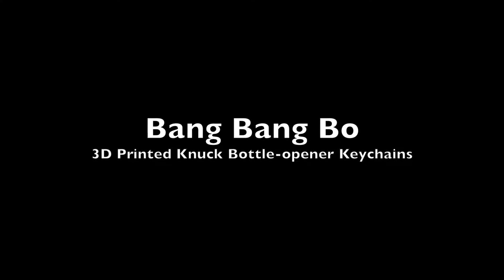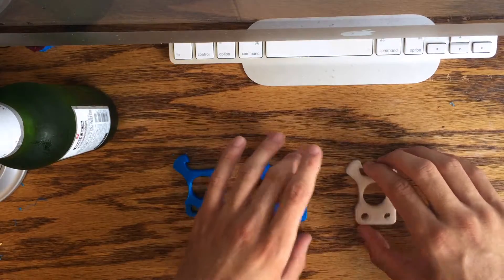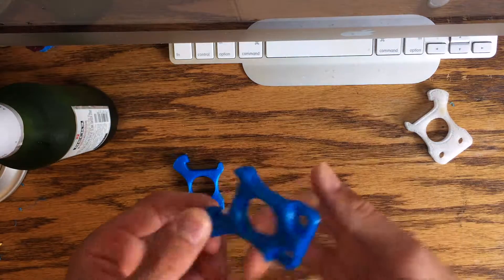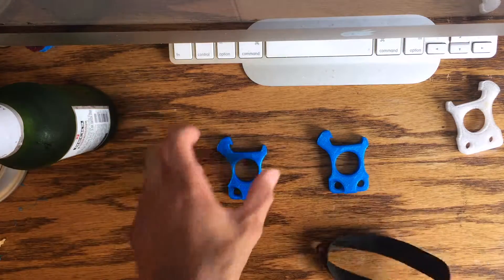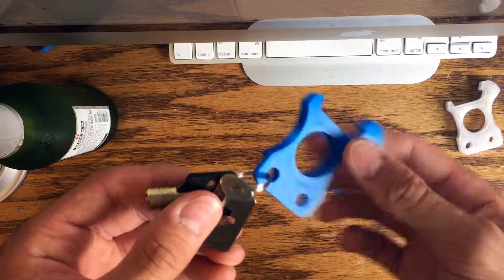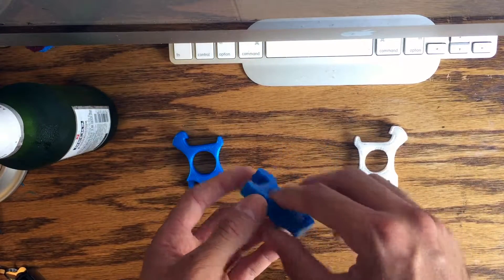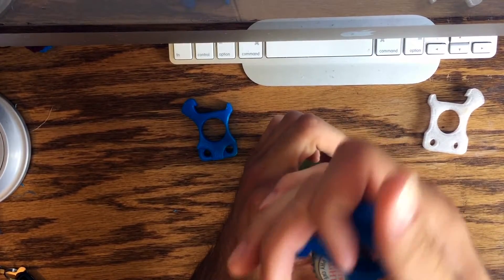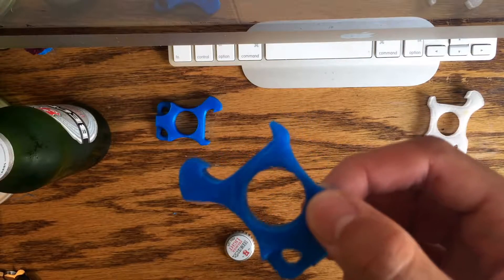3D PRINTED KNUCK KEYCHAIN BOTTLE OPENER | Review and Testing!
Hello and welcome! This is an in depth review of a 3D printed Knuck/Bottle-opener/Keychain prototype that I made! It actually works!

Leave a comment or suggestions below and I'll get back to you ASAP.